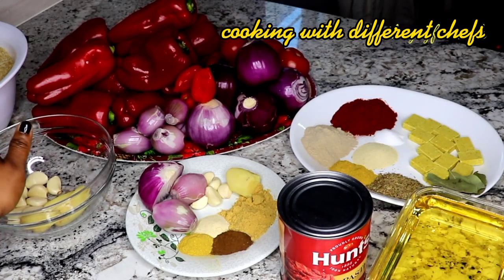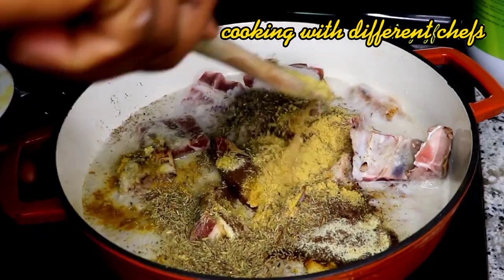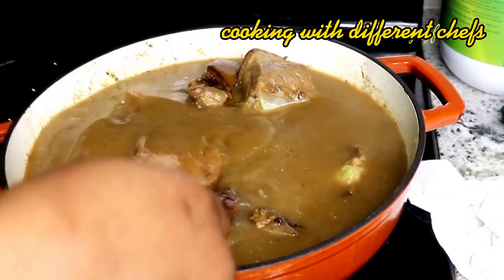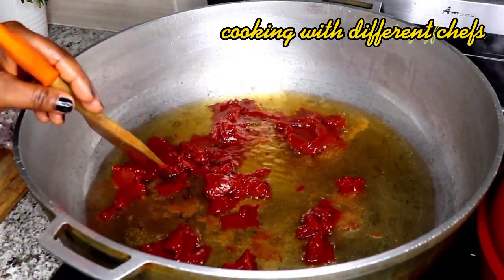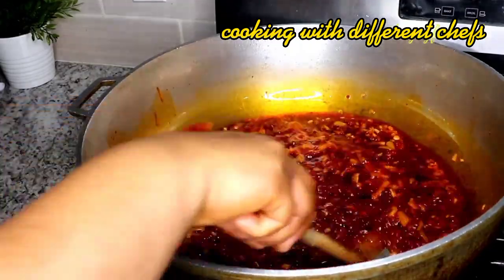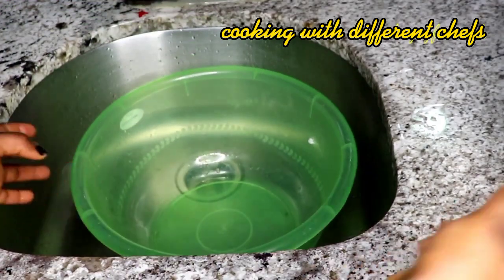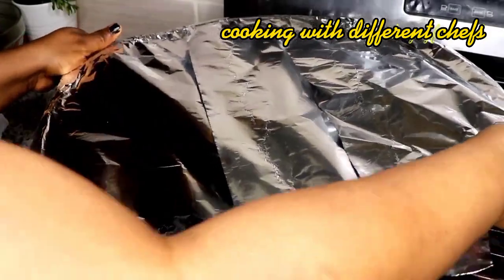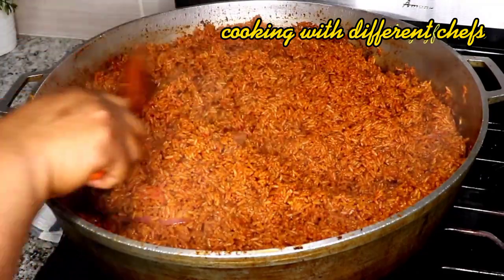How to cook jellof rice for a get together; Nigerian jellof rice recipe | cook with me.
Hey fam❤️

Today we're making a complete get together jellof rice
Watch and enjoy. See you on my next video